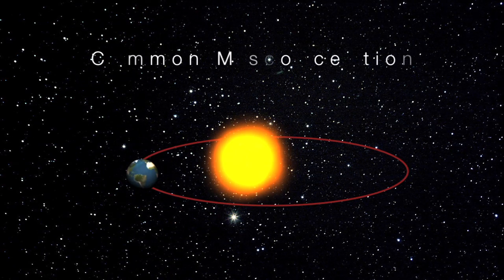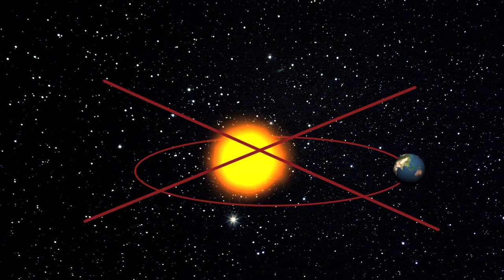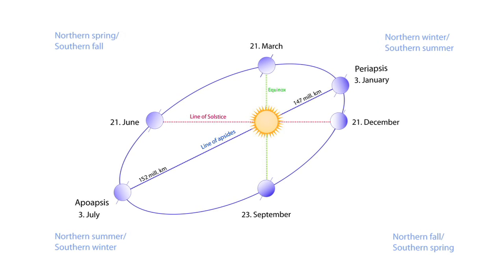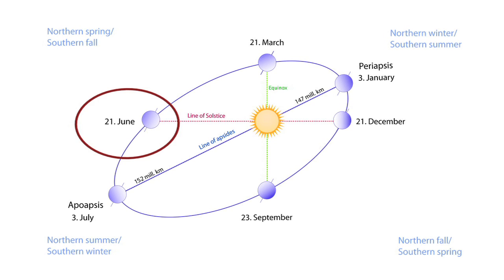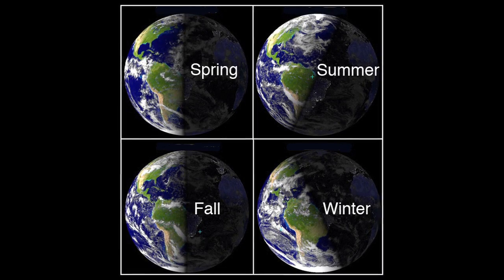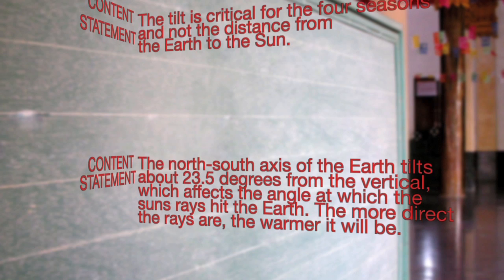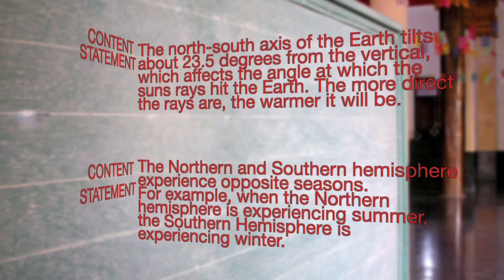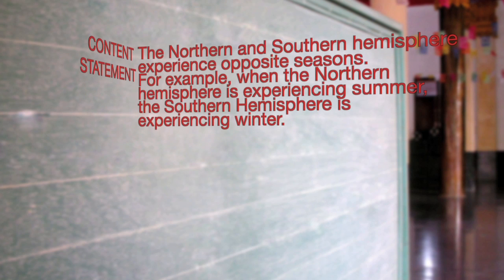SC.4.E.5.3 Four Seasons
Explains how the Earths tilt on its access causes the four seasons. It also explains the difference between seasons experienced in northern and southern hemispheres.

Florida Sunshine State Standards SC.4.E.5.3:
Recognize that Earth revolves around the Sun in a year and rotates on its axis in a 24-hour day.